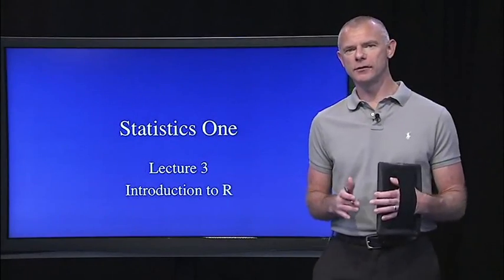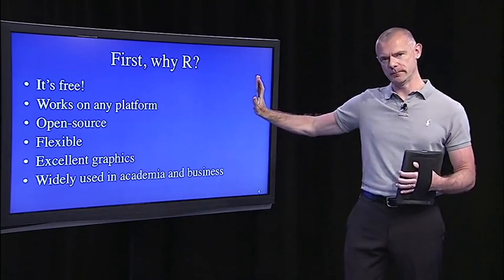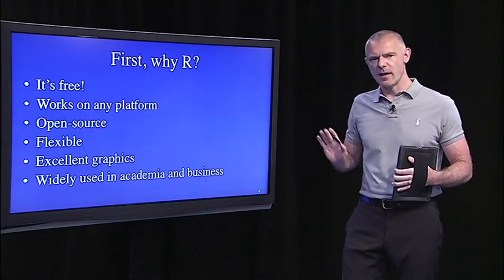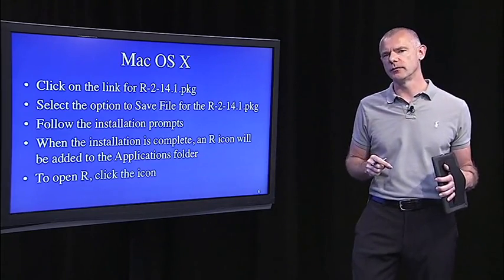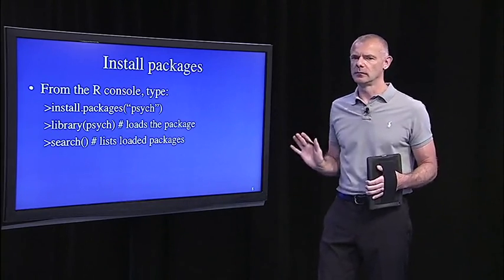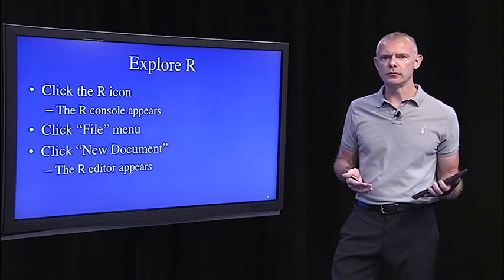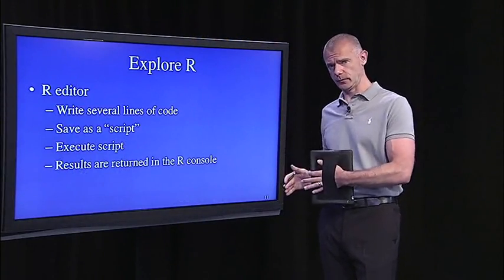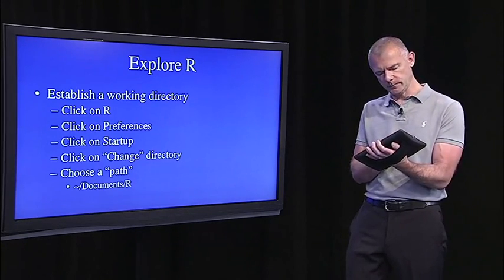2 6 Lecture 3a Downloading Installing R 1505